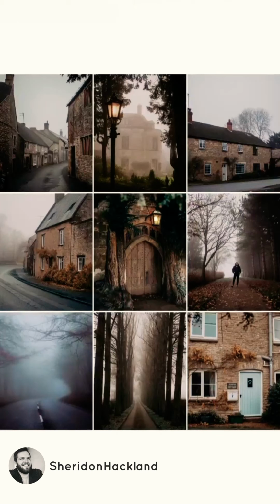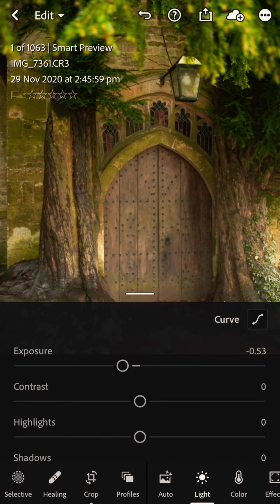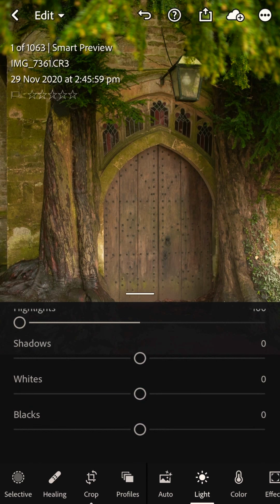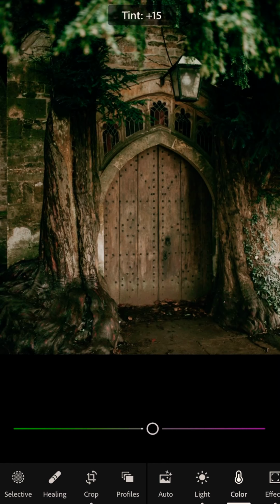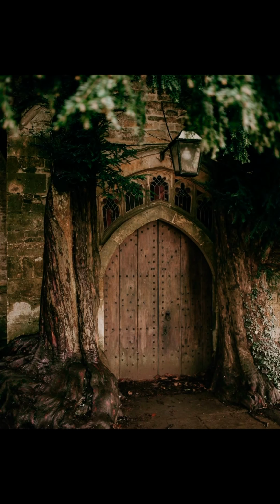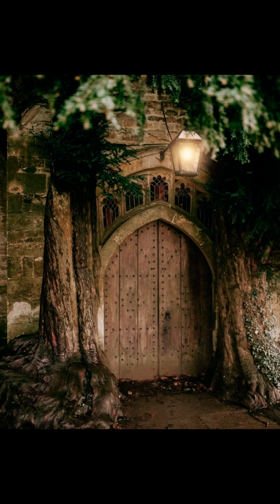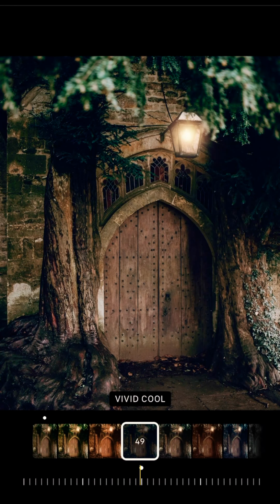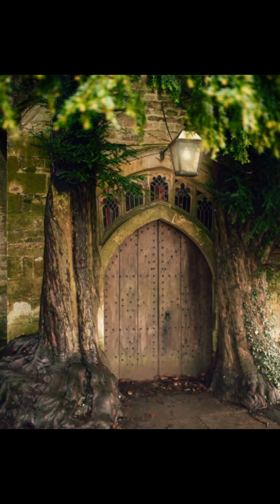Editing Dark & Moody photos in Lightroom / Lightroom Mobile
In this quick video I show you how I edited my most recent photos using Lightroom mobile for iOS.

Follow along and tag @sheridonhackland in your Instagram photos so I can see how they came out!

I shoot in RAW so the settings will be very different from JPG files.

This works well for Adobe photoshop Lightroom for desktop just as well.